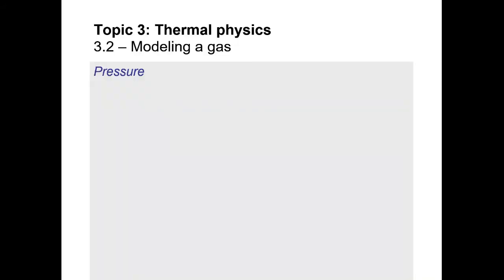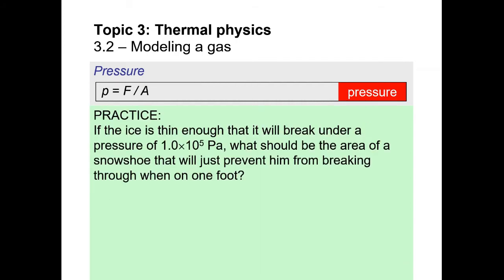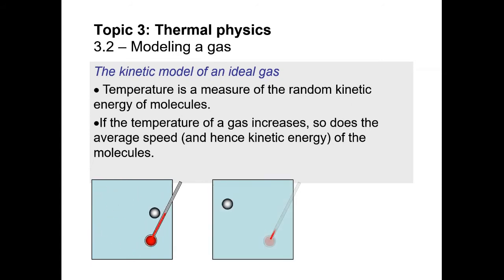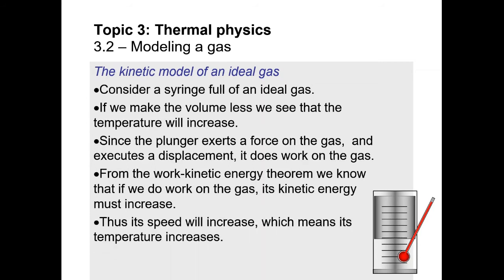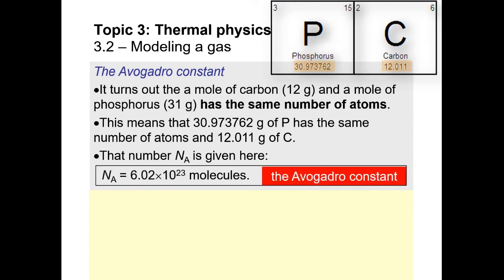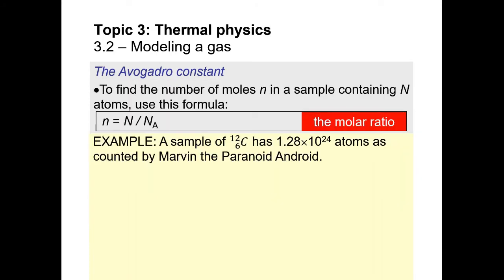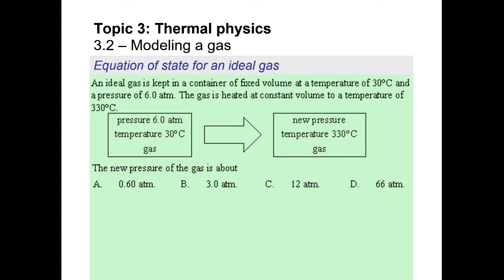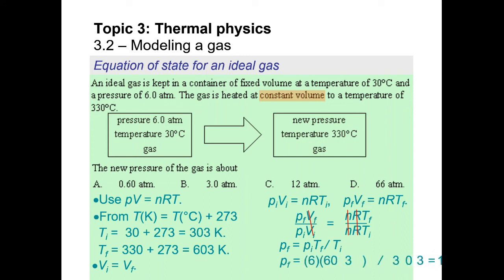IB DP Physics - 3.2 Modeling a Gas I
IB DP Physics - 3. 2 Modeling a Gas 1/2 - Thermal Physics